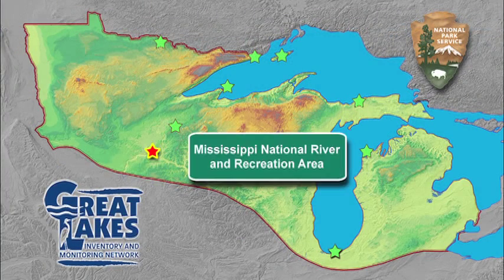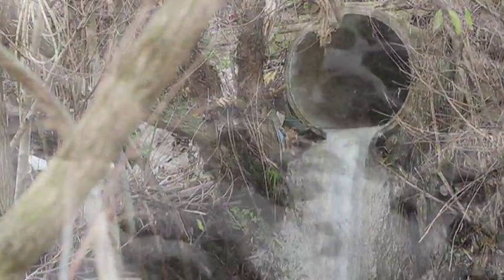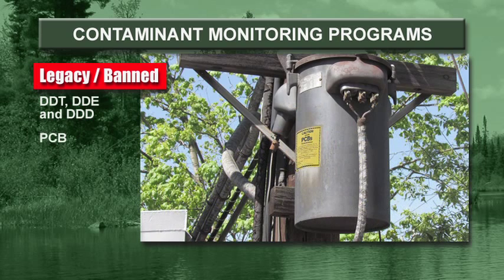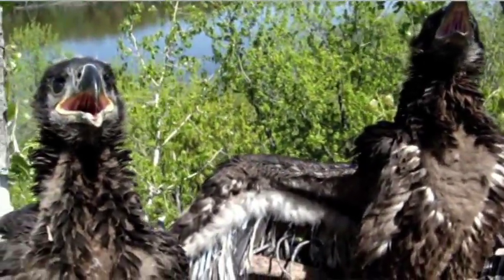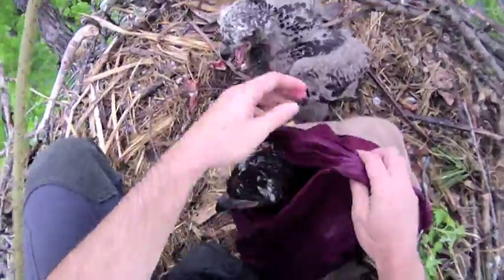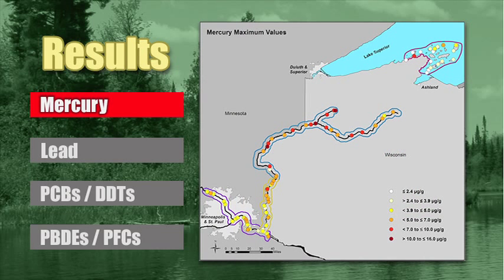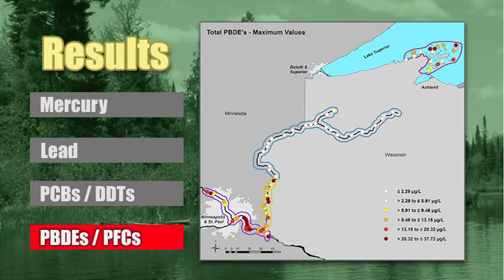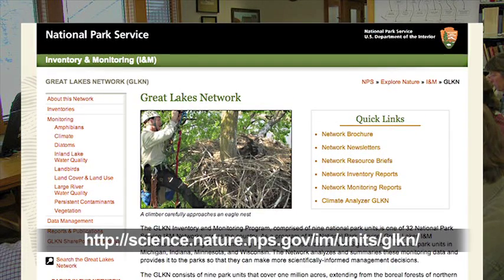Great Lakes Network Contaminants Monitoring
The National Park Service Great Lakes Inventory and Monitoring Network monitors selected environmental contaminants that accumulate in the blood and feathers of bald eagle nestlings along the upper Mississippi River, St. Croix and Namekagon rivers, and in the Apostle Islands on Lake Superior. These contaminants are persistent, bioaccumulative, and toxic to wildlife and ultimately to people. This monitoring program helps park managers to track the patterns and levels of targeted contaminants and their effects on the health and productivity of eagles.

Special thanks to Jim Campbell-Spickler and Eli Nichols for the use of their "helmet cam" and other footage taken inside the eagle nests and during the sample collection process.